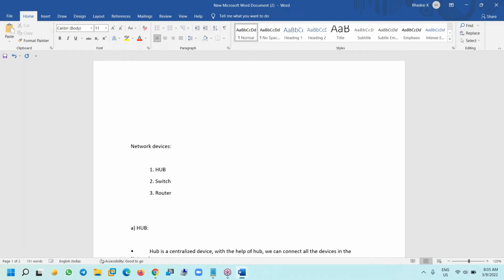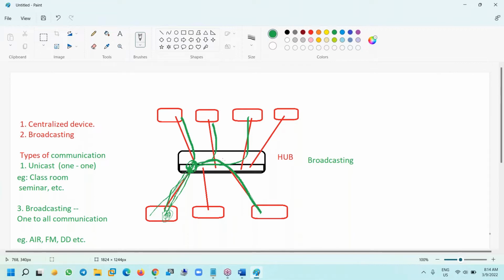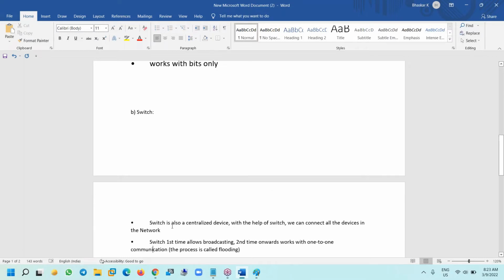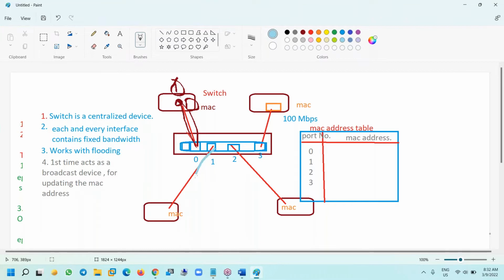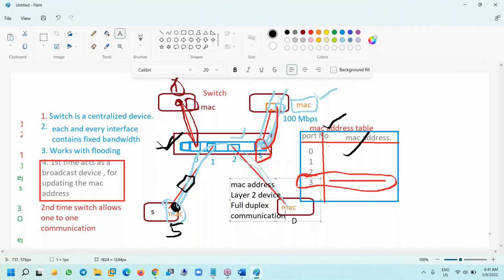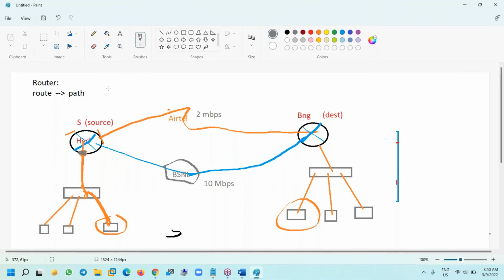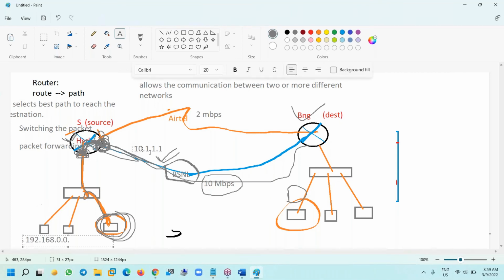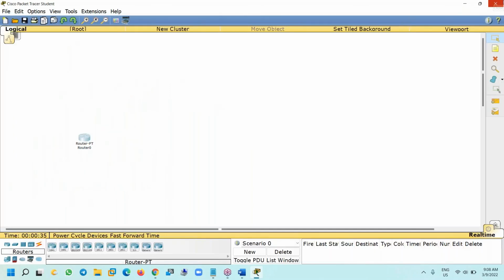CCNA tutorials || Demo - 4 || by Mr. K.K. Bhaskar on 09-03-2022 @8AM IST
Java tutorial by durga sir